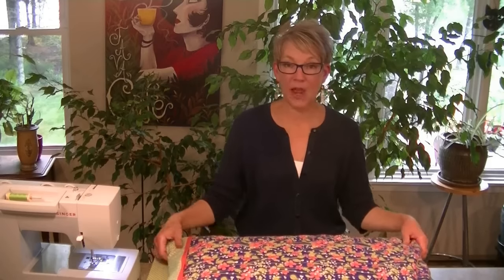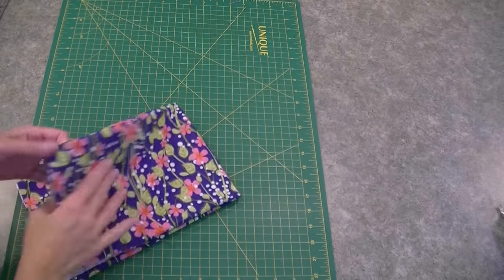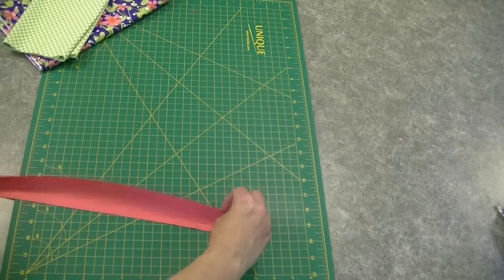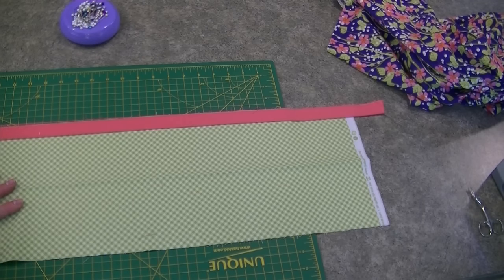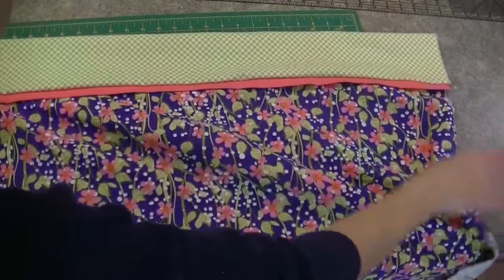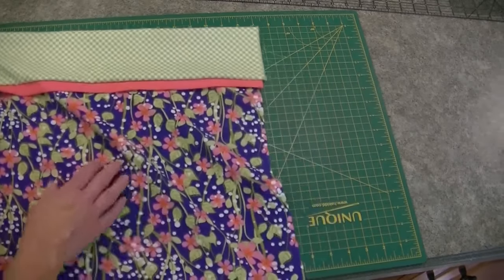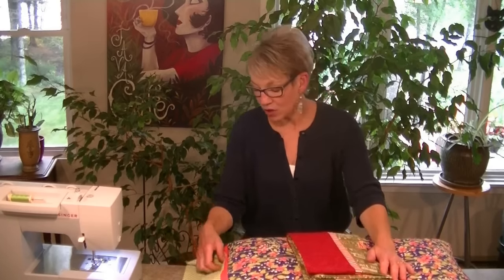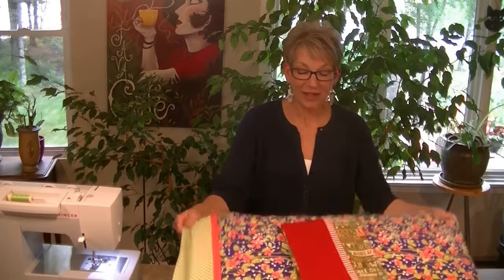Magic Pillowcase - Awesome, Fun & Beginner Friendly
In this video I show you step-by-step how to make a gorgeous pillowcase with French seams that give it a high-end professional finish.  This is a great beginner project that you could complete in an hour.  These make great gifts, if you can part with them...I want to keep them all!

YOUR FABRIC NEEDS ARE:
(wash and press all fabrics before):
MAIN FABRIC
*Standard Pillow size: 28-29" x Width Of Fabric (WOF)
which is a standard bolt @ 44-45"/115cm wide
*King size: 36" x WOF
CUFF: 9-10" X WOF
ACCENT FLANGE: 2" x WOF
* If the pattern runs the cut length. If it runs up and down the width, you will need 45" x WOF to work the pattern into the required length and you will have wastage, so be aware of the pattern direction.

Thread to match cuff (that is the only place it shows, if you're anal like me)